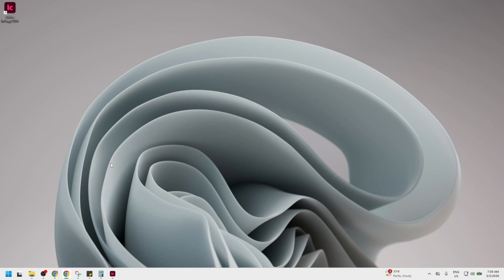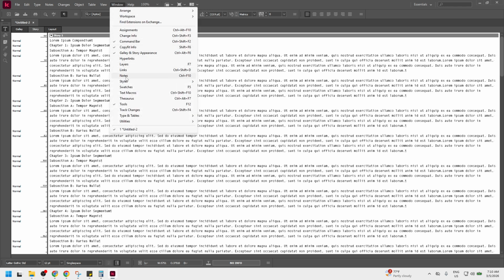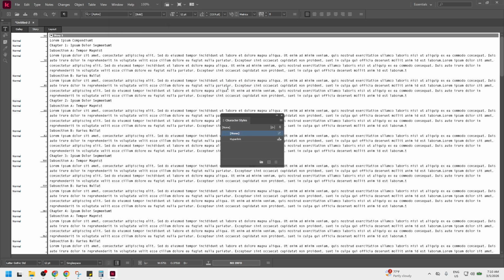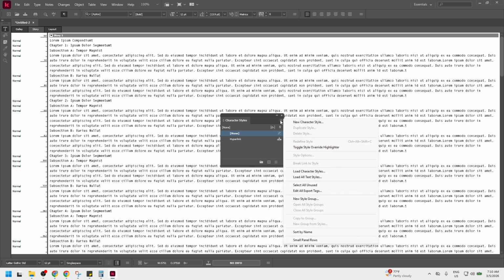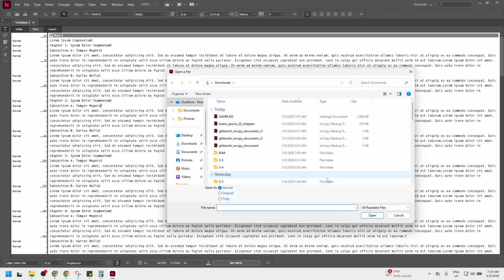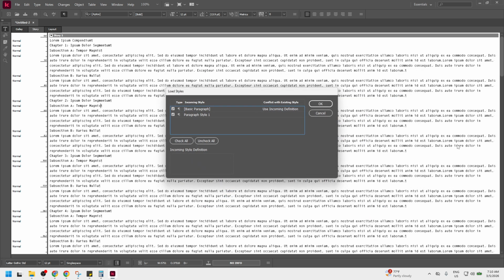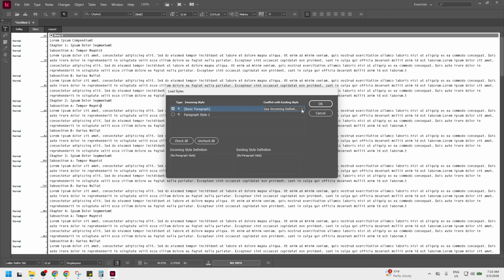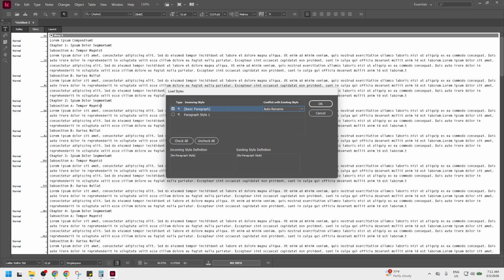How to Load Styles From an InDesign File into InCopy [2026 Full Guide]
How to Load Styles From an InDesign File into InCopy

In this video, we show you exactly how to load styles from an InDesign file into InCopy to ensure perfect typographical alignment between design and editorial teams. We focus on the synchronization of paragraph and character styles to maintain a unified visual language throughout the document.

Mastering the ability to import style definitions is critical for maintaining project quality and preventing formatting discrepancies during the collaborative process. By utilizing existing style libraries from the master layout, we improve workflow efficiency and ensure that the editorial environment accurately reflects the final design intent.

Technical Specs:
Software: Adobe InCopy; Feature: Typography & Style Management.